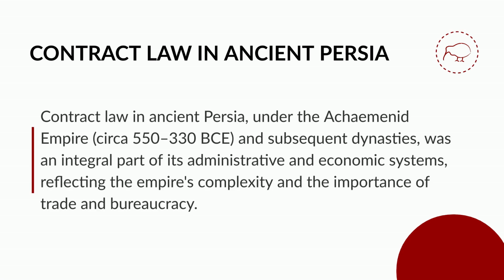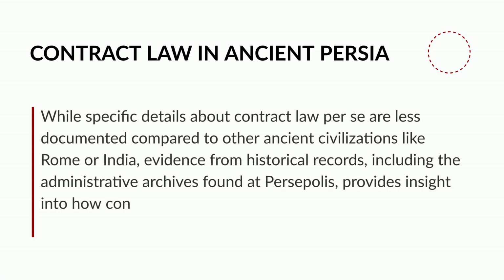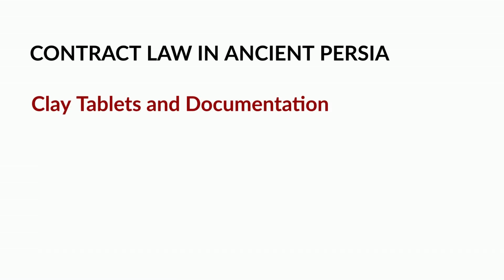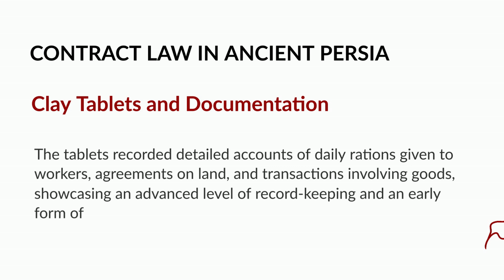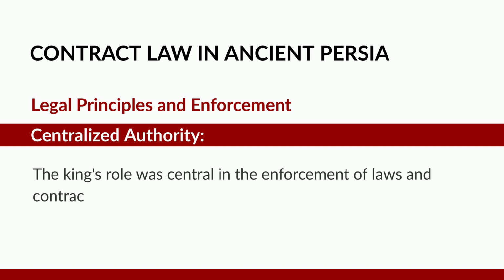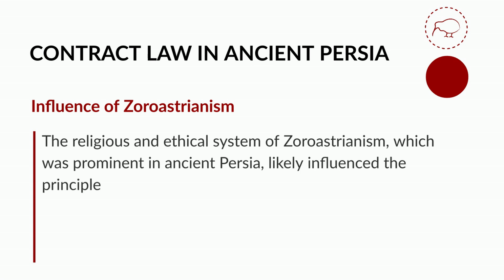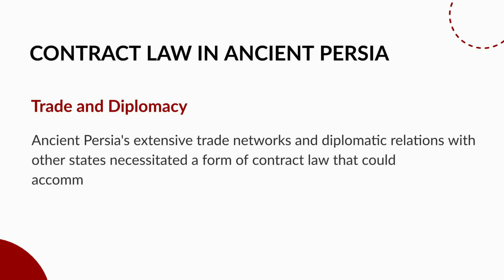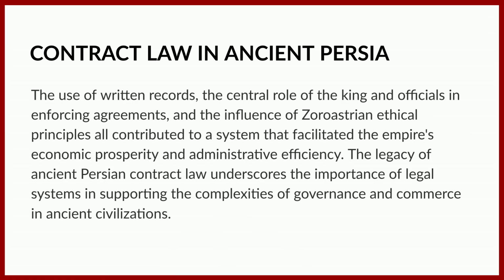Contract law in ancient Persia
In ancient Persia, contract law thrived within a complex administrative and economic structure, evident through archaeological discoveries and historical records. Although specifics are less documented compared to other civilizations, the Achaemenid Empire's sophisticated bureaucratic system facilitated trade and labor agreements. Clay tablets from Persepolis reveal meticulous record-keeping and formalized contracts, often validated by witnesses and seals. The influence of Zoroastrian ethics underscored honesty and fulfillment of promises, while international trade necessitated diplomatic agreements, showcasing Persia's legal and commercial sophistication.